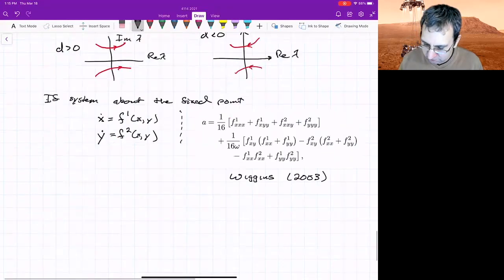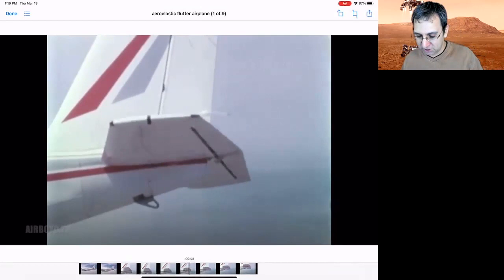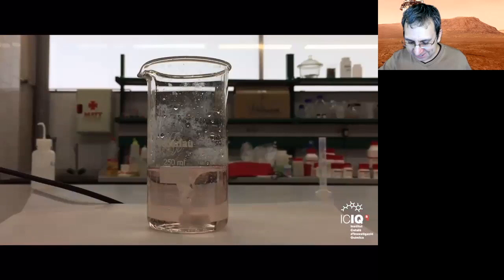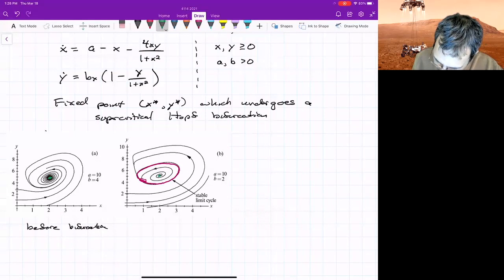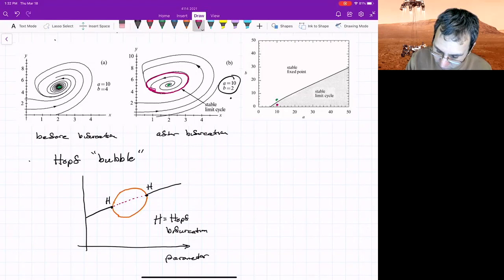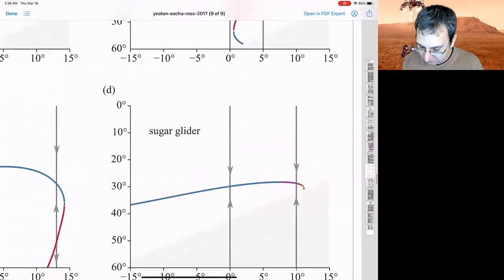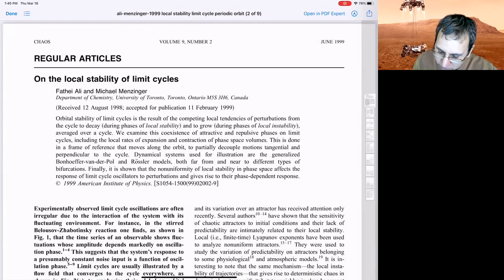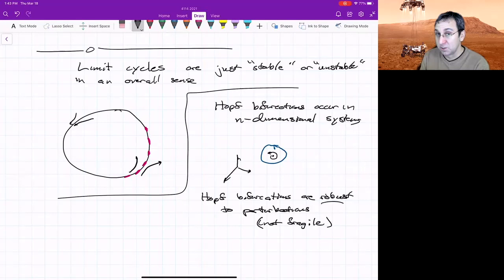Bifurcations in 2D, Part 3: Hopf Bifurcation Physical Examples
Physical examples of Hopf bifurcation, where a limit cycle is created from a fixed point: flutter of window blinds and airplane wings, oscillating chemical reactions (Belousov-Zhabotinsky reaction), gliding of flying squirrels. The Hopf bifurcation can occur in high dimensional systems and is robust to perturbations. Hopf bubbles. Global versus local stability of limit cycles.

► Additional background on 2D dynamical systems

BZ reaction: A chemical oscillator — this chemical reaction changes color periodically, doesn’t settle down to equilibrium. It’s the Belousov–Zhabotinsky reaction, or BZ reaction, and mathematically it’s a limit cycle that arises from a Hopf bifurcation.

References:
Steven Strogatz, "Nonlinear Dynamics and Chaos", Chapter 8: Bifurcations Revisited

stable focus unstable focus supercritical subcritical topological equivalence genetic switch structural stability Andronov-Hopf Andronov-Poincare-Hopf small epsilon method of multiple scales two-timing Van der Pol Oscillator Duffing oscillator nonlinear oscillators nonlinear oscillation nerve cells driven current nonlinear circuit glycolysis biological chemical oscillation adenosine diphosphate ADP fructose Liapunov gradient cylinder bifurcation robustness fragility cusp unfolding perturbations structural emergence critical point critical slowing down supercritical bifurcation subcritical bifurcations buckling beam model change of stability nonlinear dynamics dynamical systems differential equations dimensions phase space Poincare Strogatz graphical method Fixed Equilibrium Equilibria Stability Stable Unstable Linear Analysis Vector Field Two-Dimensional 2-dimensional Functions Hamiltonian Hamilton streamlines weather vortex dynamics point vortices pendulum Newton's Second Law Conservation of Energy topology Verhulst